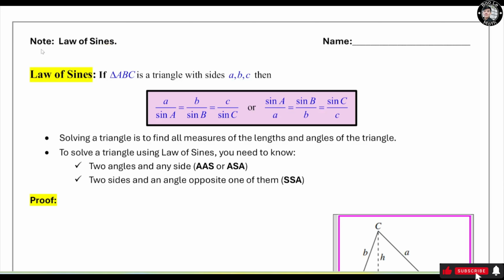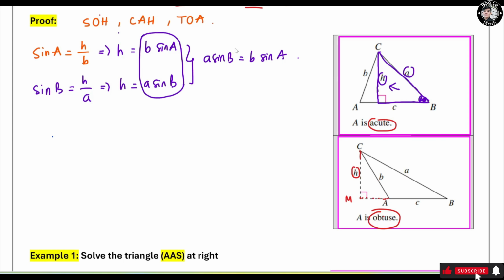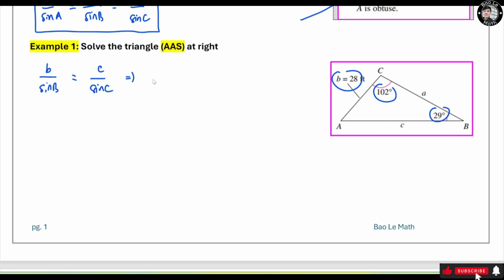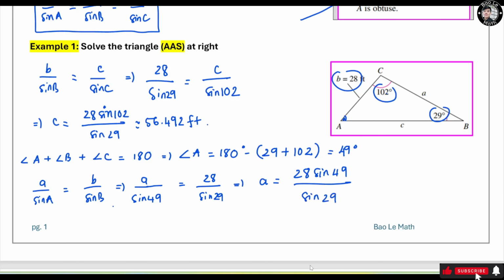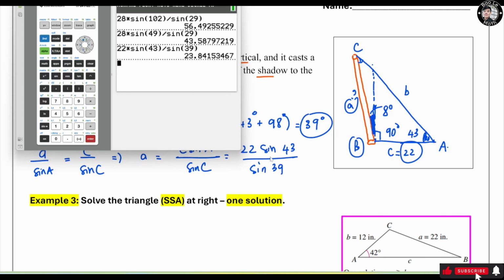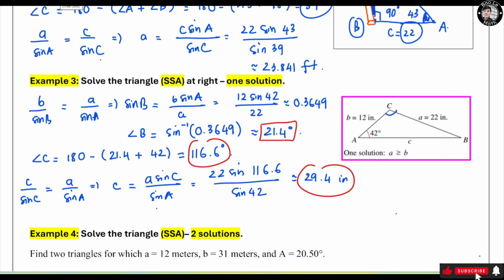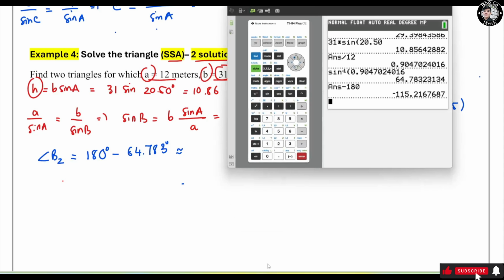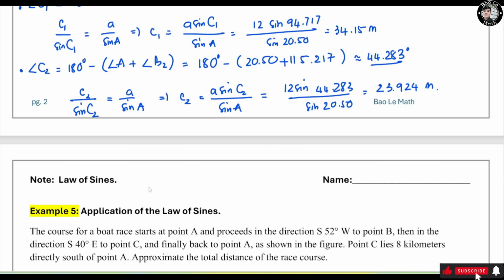Law of Sines: Proof of the Formula & Step-by-Step Examples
Master the Law of Sines with this clear, step-by-step lesson! Learn how to solve oblique triangles, find missing sides and angles, and determine whether a triangle has one solution, two solutions, or no solution using the SSA Ambiguous Case. This tutorial includes worked examples, problem-solving strategies, and exam-style questions to help you build confidence in trigonometry and prepare for Algebra 2, Precalculus, SAT, ACT, and college-level math courses.